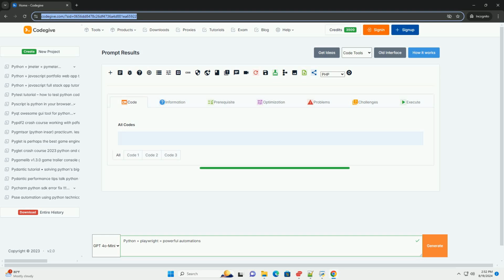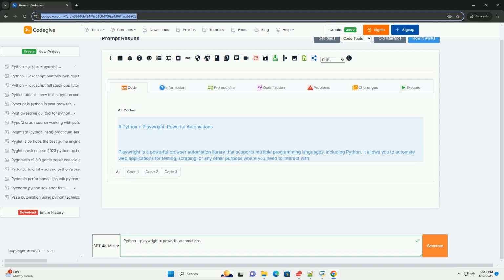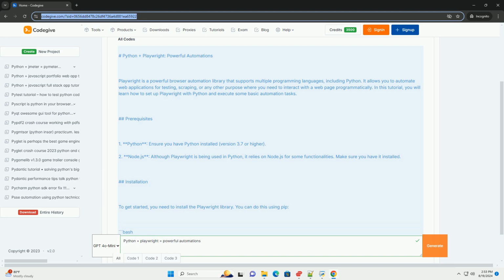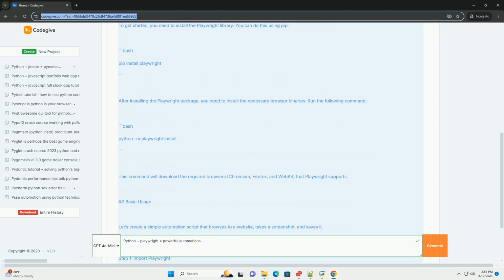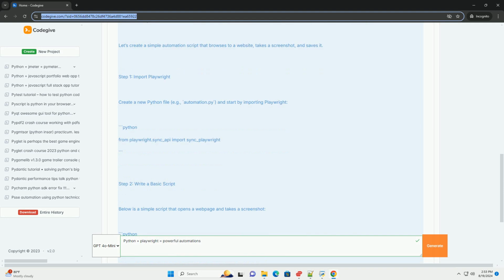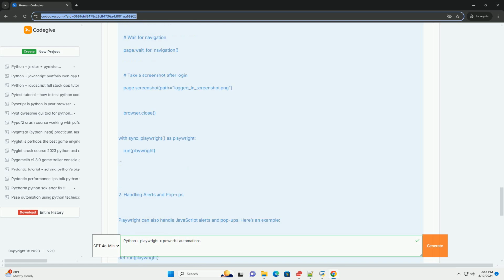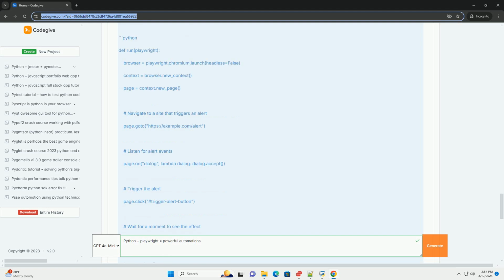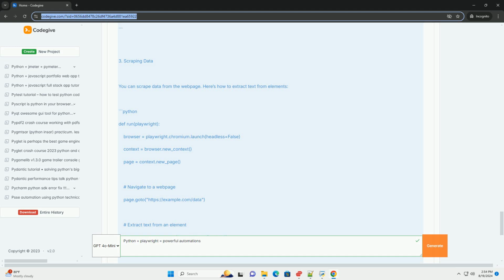Python + playwright = powerful automations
playwright is a powerful browser automation library that supports multiple programming languages, including python. it allows you to automate web applications for testing, scraping, or any other purpose where you need to interact with a web page programmatically. in this tutorial, you will learn how to set up playwright with python and execute some basic automation tasks.

## prerequisites

1. **python**: ensure you have python installed (version 3.7 or higher).
2. **node.js**: although playwright is being used in python, it relies on node.js for some functionalities. make sure you have it installed.

## installation

to get started, you need to install the playwright library. you can do this using pip:

after installing the playwright package, you need to install the necessary browser binaries. run the following command:

this command will download the required browsers (chromium, firefox, and webkit) that playwright supports.

## basic usage

let’s create a simple automation script that browses to a website, takes a screenshot, and saves it.

### step 1: import playwright

create a new python file (e.g., `automation.py`) and start by importing playwright:

### step 2: write a basic script

below is a simple script that opens a webpage and takes a screenshot:

execute the script in your terminal:

this script will open the website " take a screenshot of the page, and save it as `example_screenshot.png` in the current directory.

## advanced automation tasks

### 1. interacting with elements

you can interact with web elements like buttons, input fields, and links. here’s an example of how to fill out a form and submit it:

### 2. handling alerts and pop-ups

playwright can also handle javascript alerts and pop-ups. here’s an example:

### 3. scraping data

you can scrape data from the webpage. here’s how to extract text from elements:

## conclusion

playwr ...

python automation engineer
python automation libraries
python automation testing
python automation projects
python automation framework

python automation engineer
python automation libraries
python automation testing
python automation projects
python automation framework
python automation interview questions
python automation jobs
python automation tools
python automation
python automation scripts
python playwright vs selenium
python playwright wait for page to load
python playwright web scraping
python playwright docs
python playwright examples
python playwright codegen
python playwright expect
python playwright screenshot